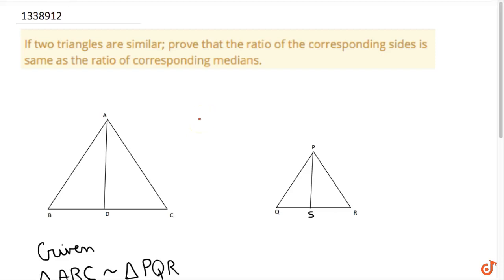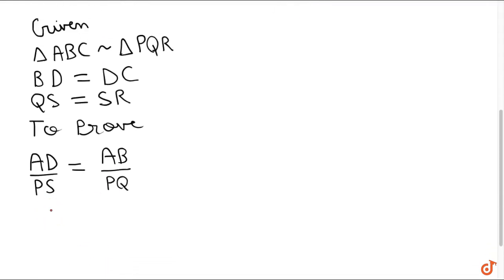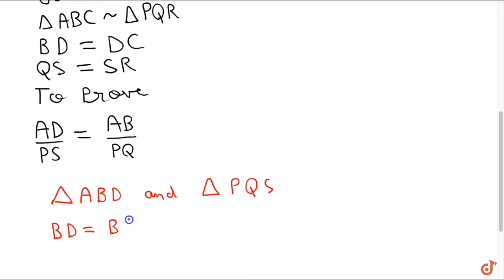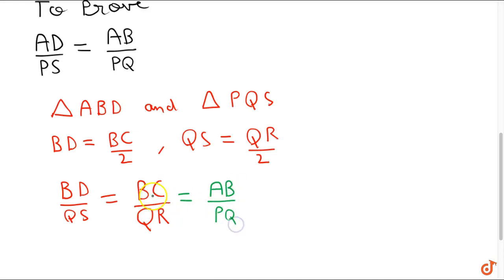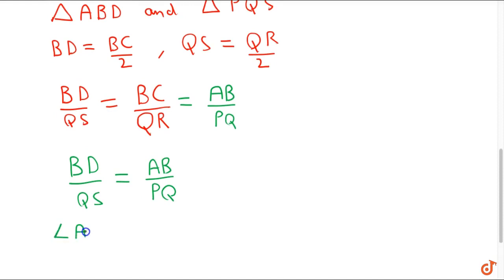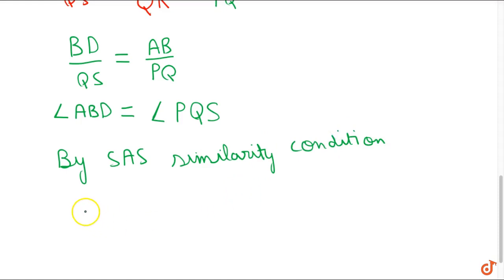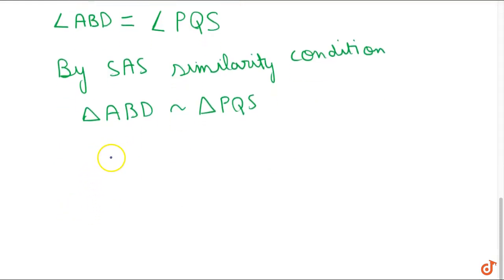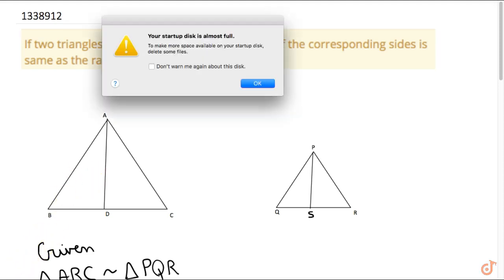If two triangles are similar; prove that the ratio of the corresponding sides is same as the r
To ask Unlimited Maths doubts download Doubtnut If two triangles are similar; prove that the ratio of the corresponding sides is same as the ratio of corresponding medians.